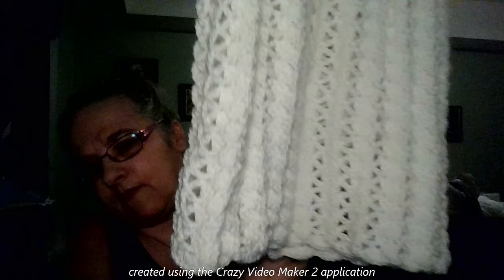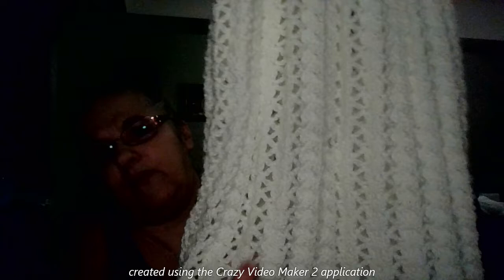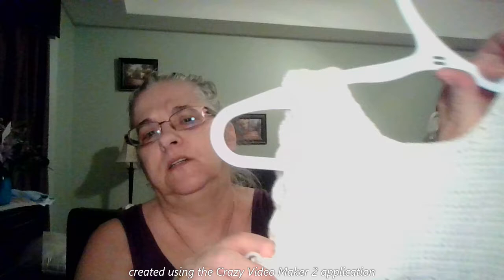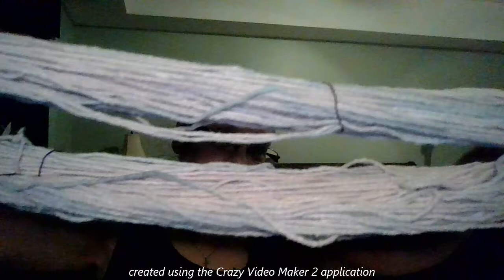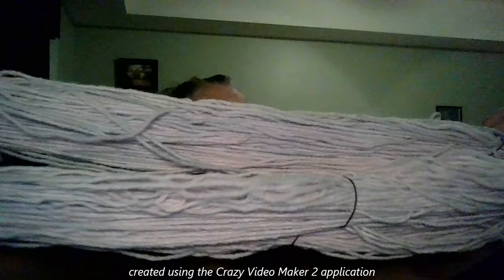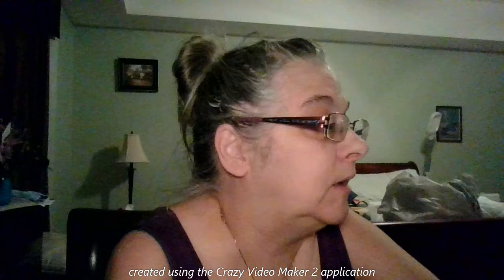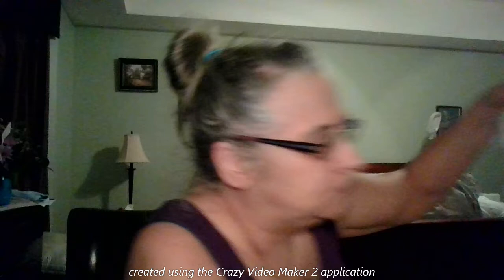2022 Video #19 hand dyed and then some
hand dyed yarns, AFOs and a WIP
2OGs Hookin and Stitchin Island Style

Happy mail
278 Park Meadows Dr SE
unit 428B
Medicine Hat, Alberta
Canada
T1B 4J1